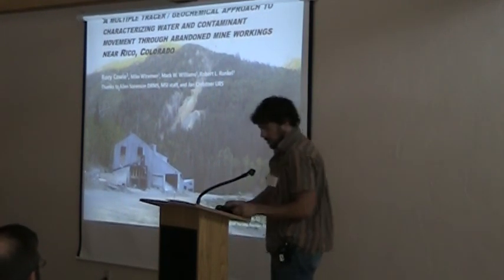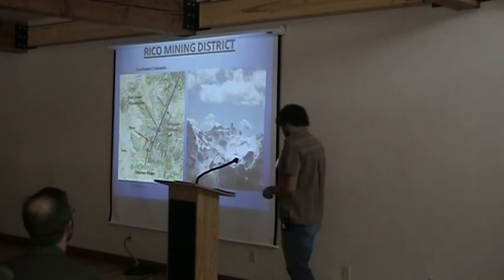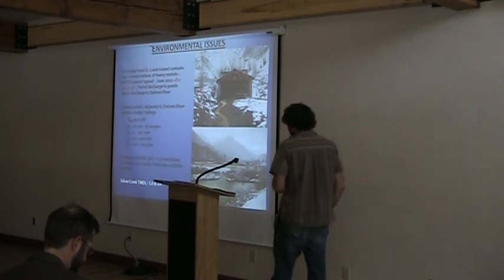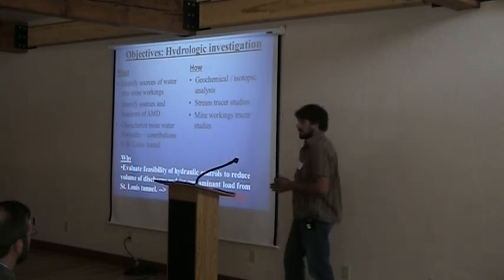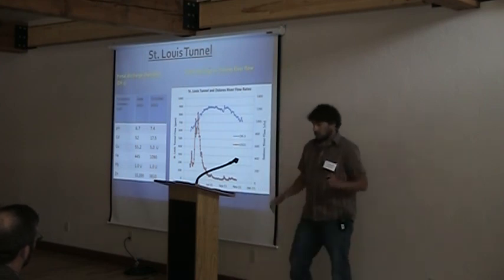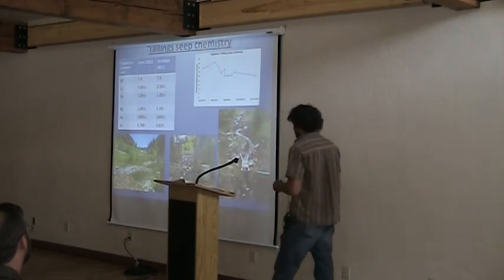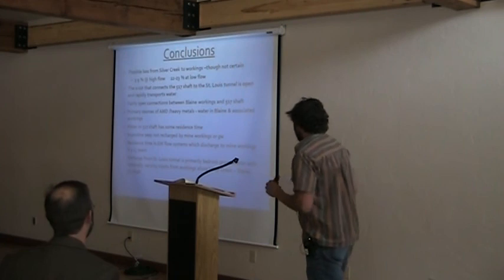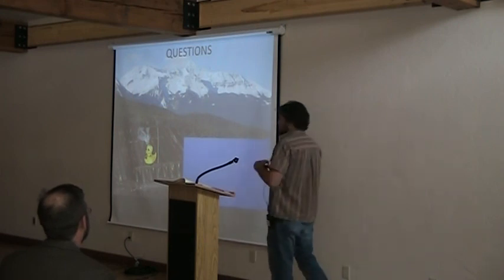Rory Cowie A Multiple Tracer & Geochemical Approach to Characterizing Water and Contaminant Movement through Abandoned Mine Workings near Rico, Colorado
Rory Cowie presents "A Multiple Tracer & Geochemical Approach to Characterizing Water and Contaminant Movement through Abandoned Mine Workings Near Rico, Colorado " at the 2012 San Juan Hardrock Mining and Water Quality Conference held in Silverton, Colorado.